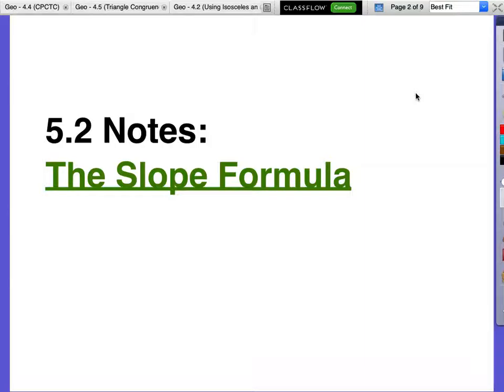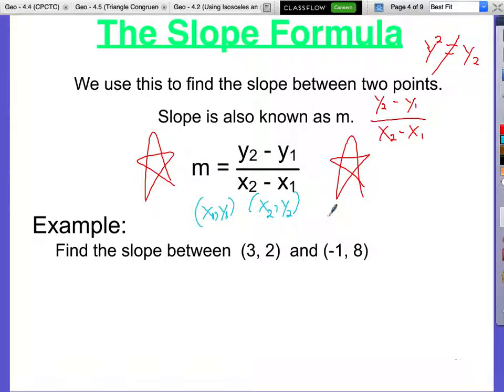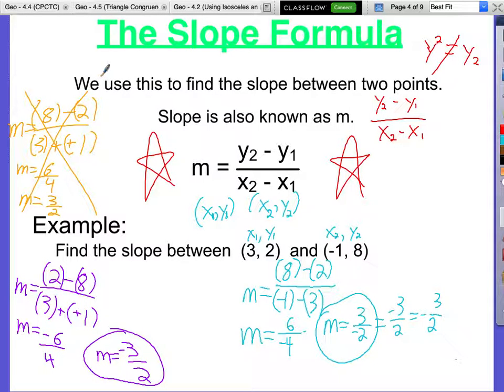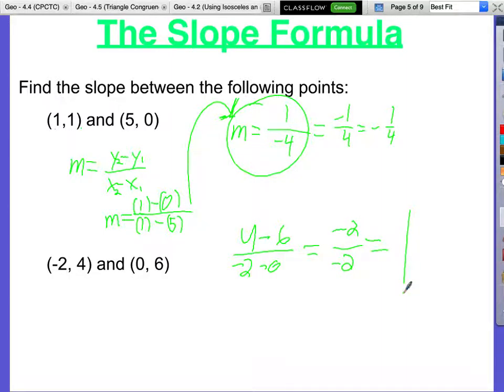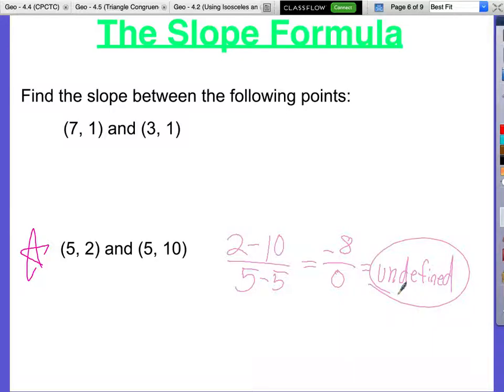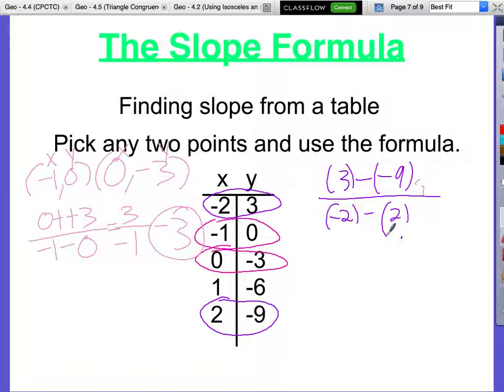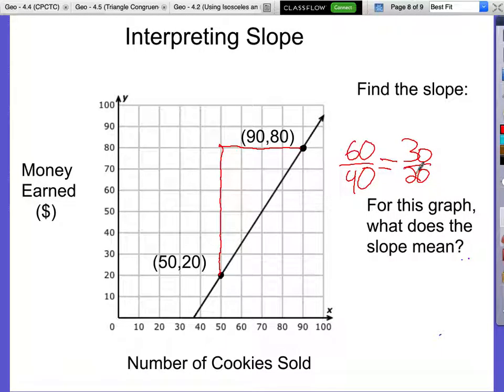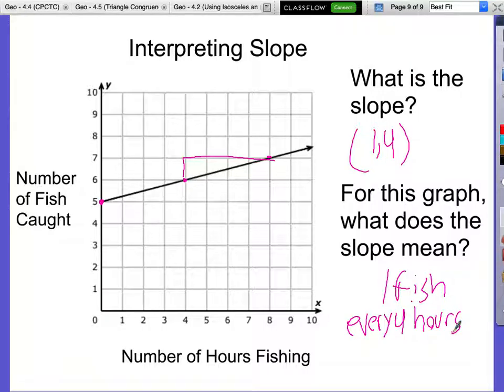Alg 1 - 5 2 Video